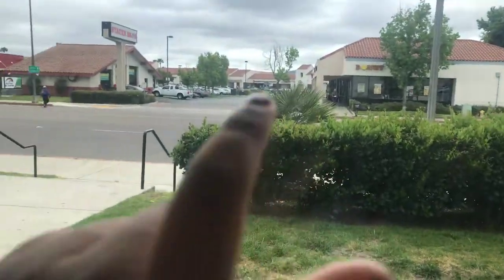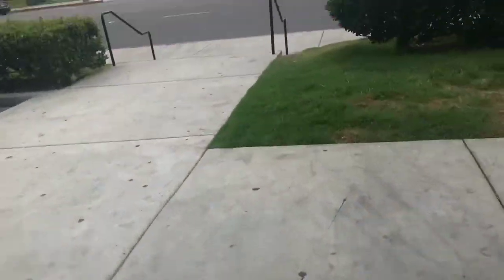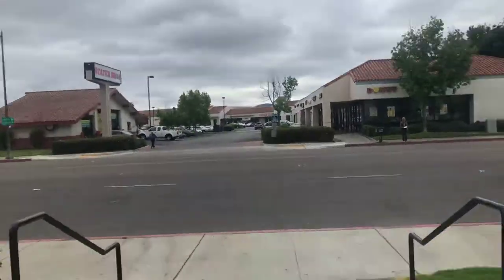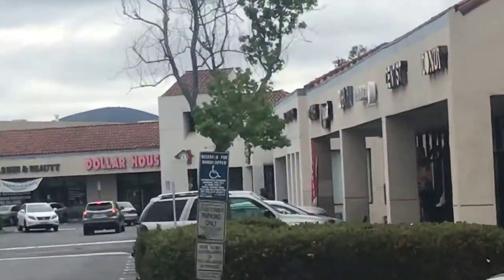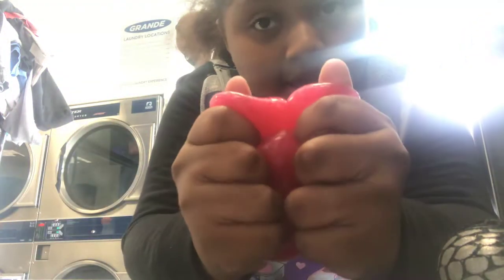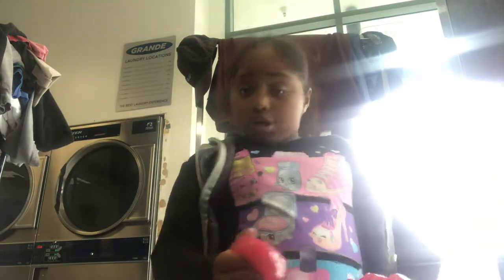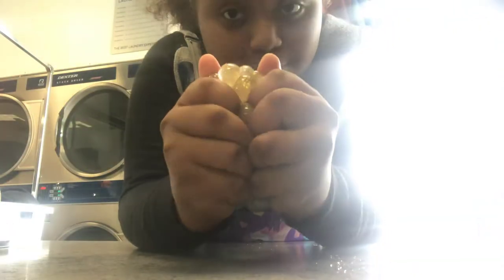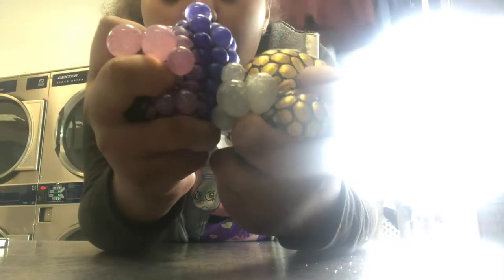Dollar house strees balls and slime